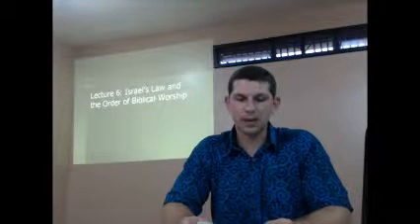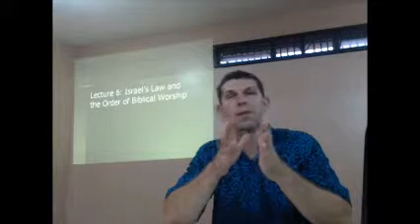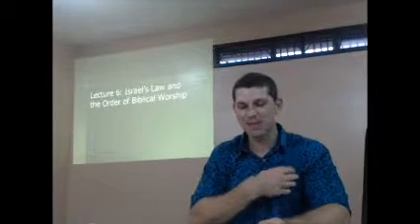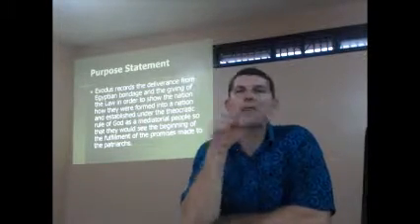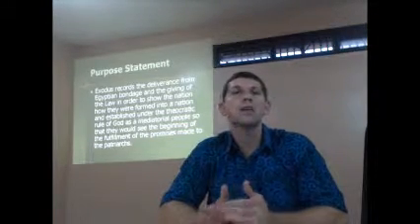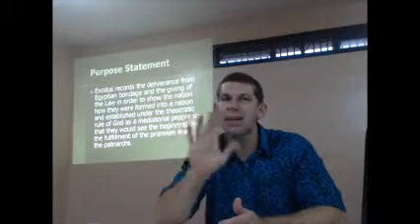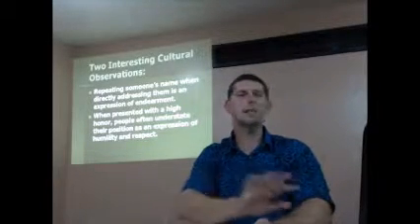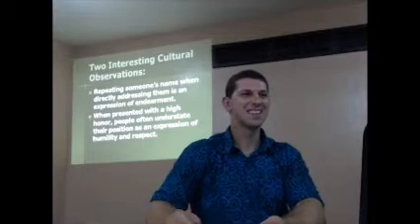Old Testament Survey, Lecture 6: Israel's Deliverance and Law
This course is designed to give the student a deeper understanding of the layout, theology, and history of the Old Testament as God reveals the need for redemption and the means through which He has chosen to bring it to mankind.